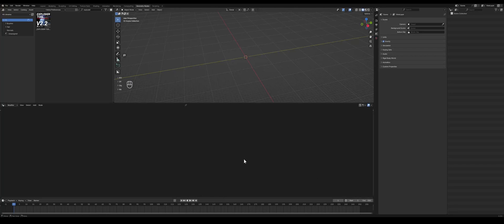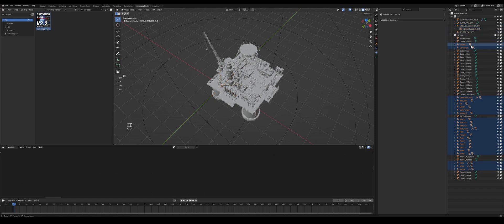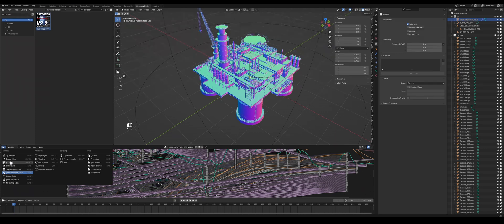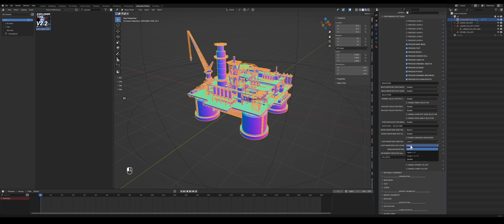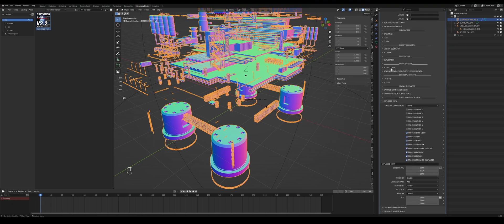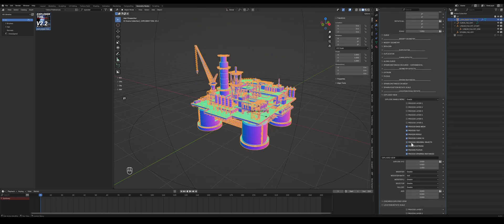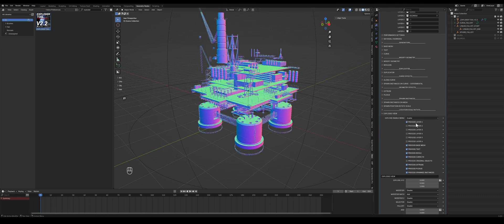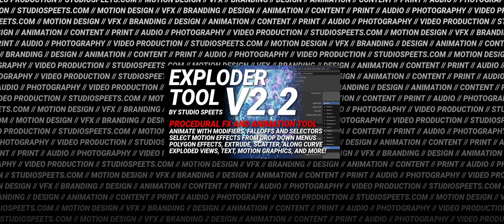Easy exploded views with Exploder Tool v2.2 for Blender | Tutorial Pt. 1